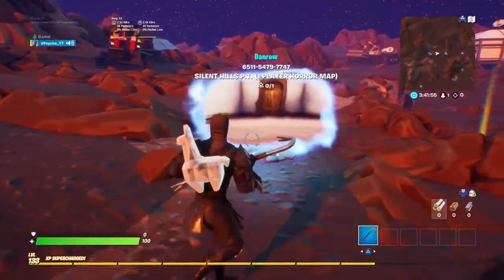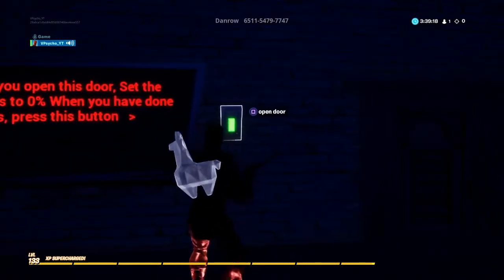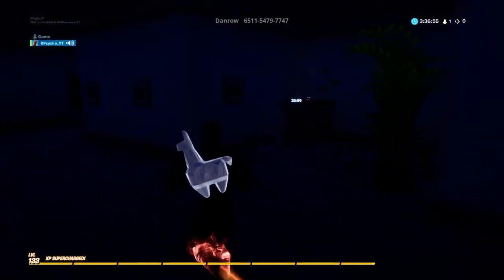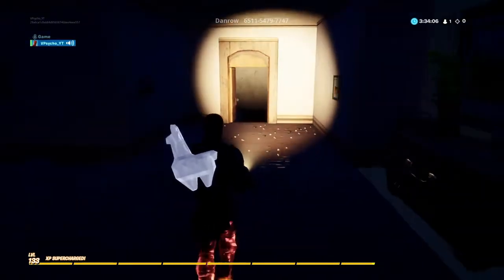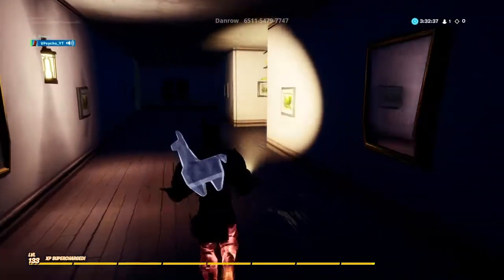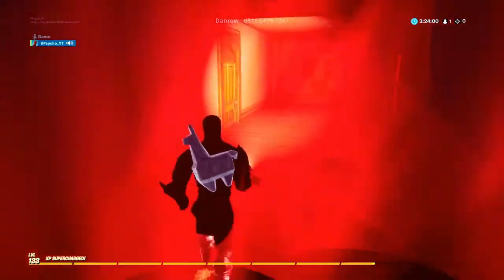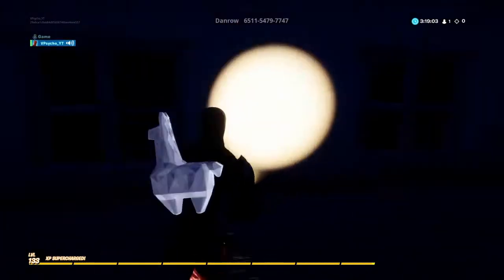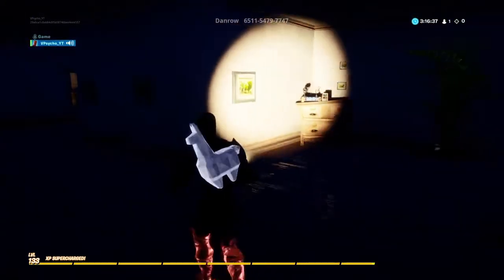Silent Hill P.T. Fortnite Horror Map!!!